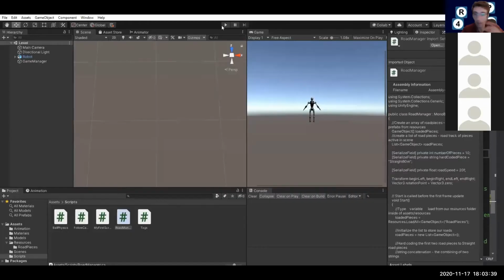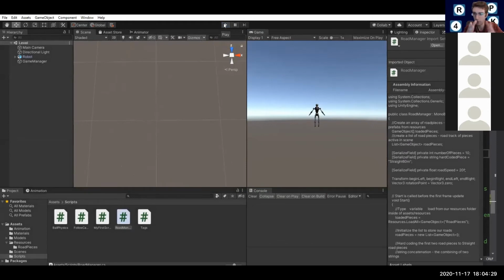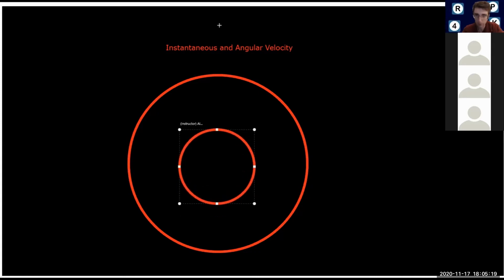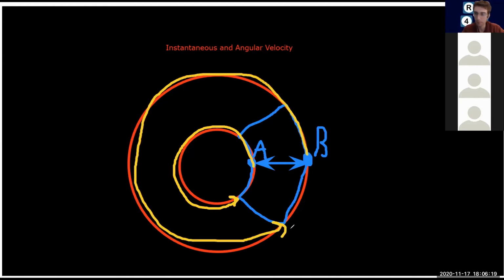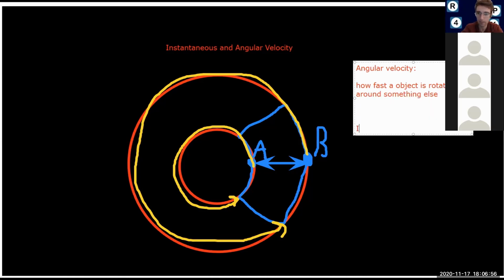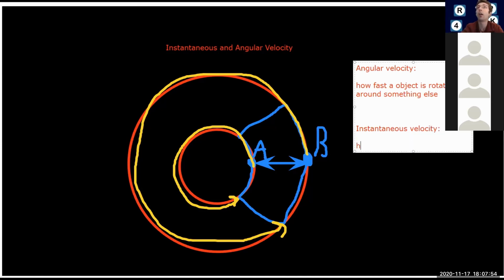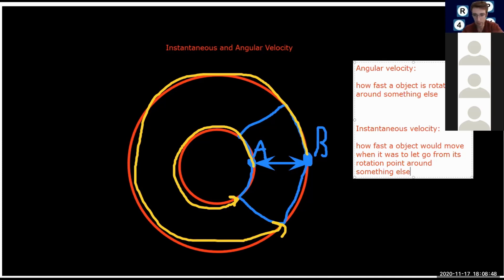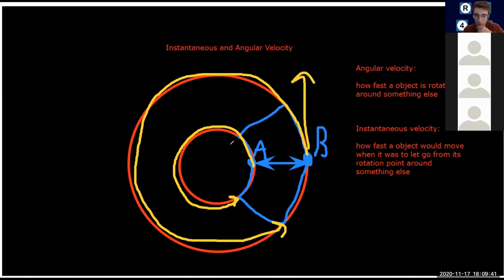Take a Look Inside RP4K's Online Coding for Kids Classes - Elite C# Unity Endless Runner Course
RP4K Instructor Alex Strain leads his group of 3 students through a lesson on instantaneous and angular velocity. This is an except from a 2 hour lesson in which our instructor explains, demonstrates, and helps students independently implement their own understanding of these mathematic principles into their game.